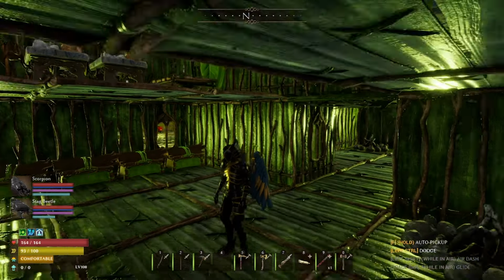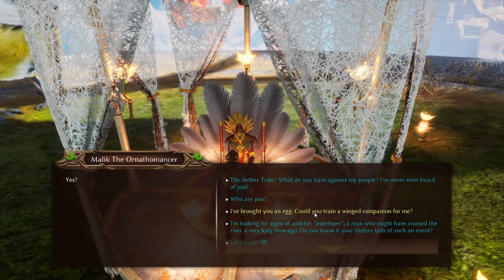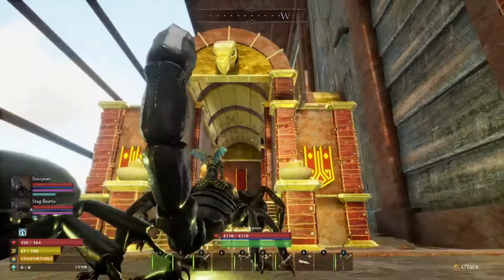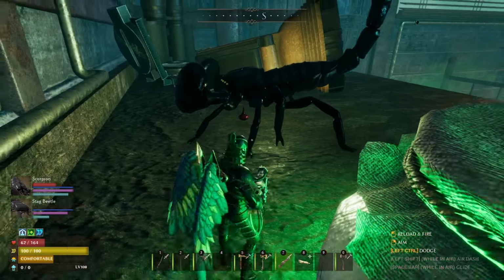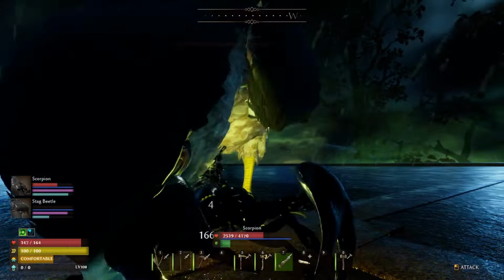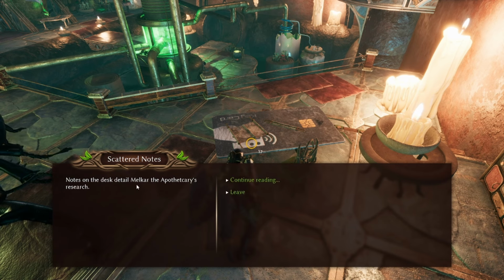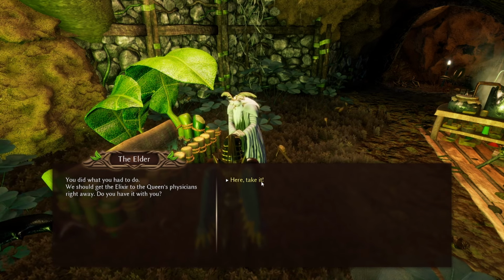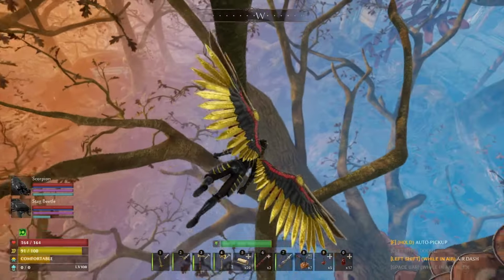Smalland Survive The Wilds | Ep 28 | Blue Bird and FINAL BOSS!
We get the blue tit bird and take on the final boss fight.
Live Stream Monday, Wednesday, and Friday. Posts Saturday